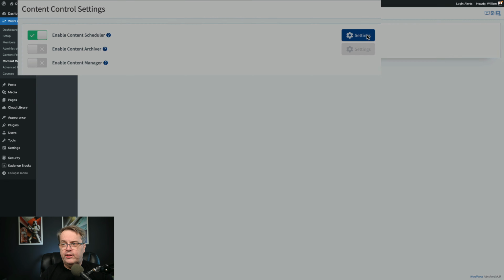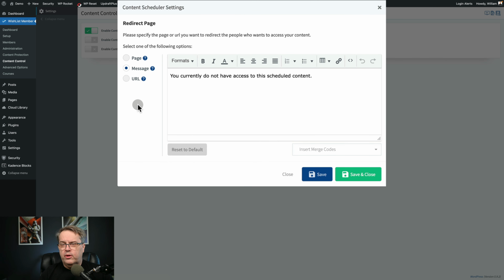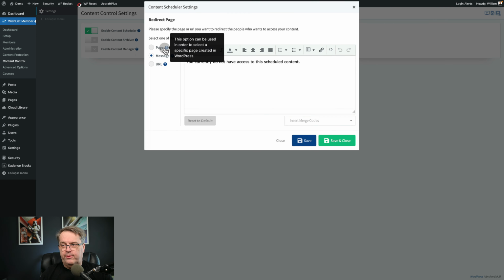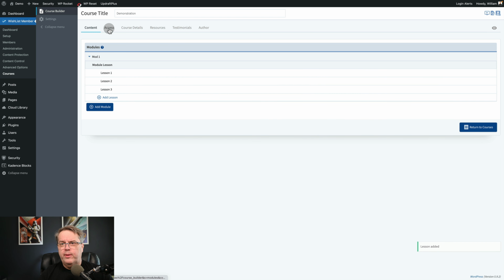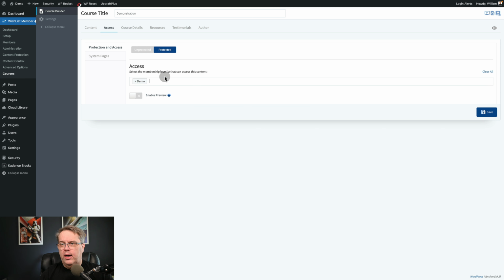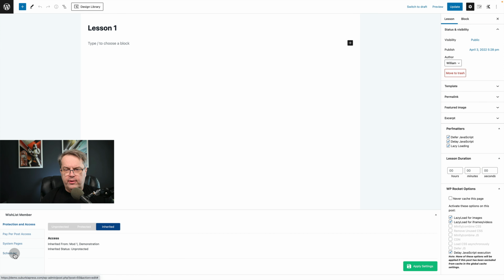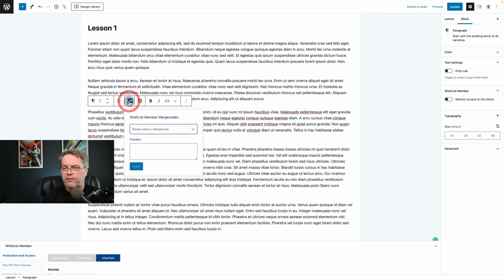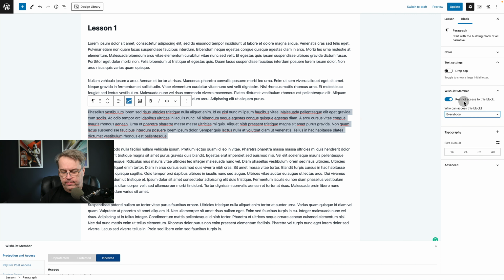Wishlist Member: DRIP content easily!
Use a Wishlist Member Drip Content feature, CONTENT SCHEDULING to determine when to release new content or lessons.

Sometimes you don't want to release all of your content or lessons in one batch. We'll look at how to set up a course in Wishlist Addons and use the Content Scheduler feature to release later lessons after a delay.

We'll verify your purchase and then you get free access to our course - Members Only - that helps you understand all of the features in Wishlist Member (including the Addons) so you can get up to speed quickly.

WORDPRESS PLUGINS

WORDPRESS THEMES

MEMBERSHIPS & SERVICES